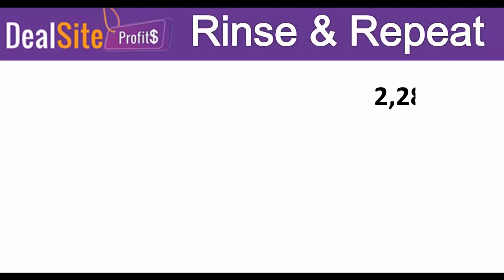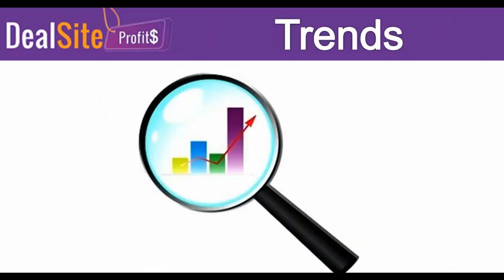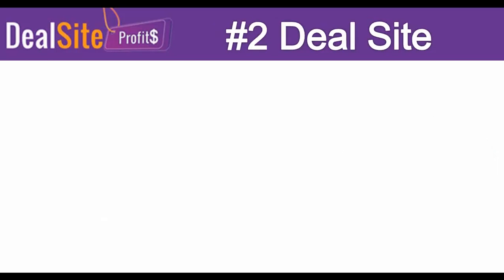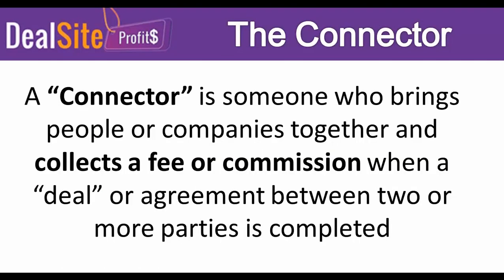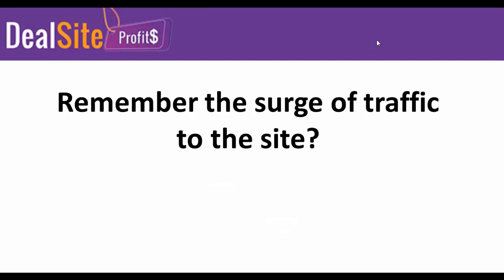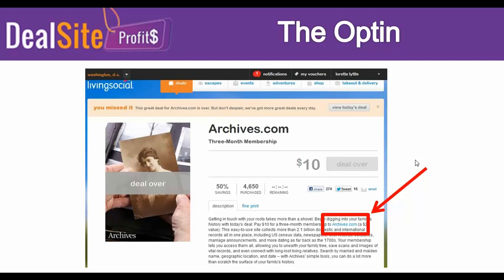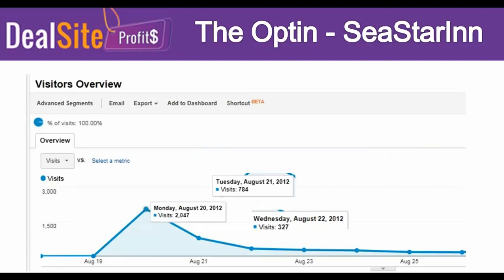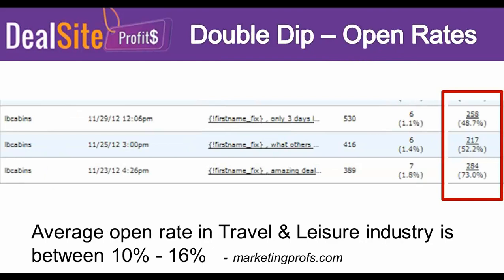alicia lorette 4 17 13